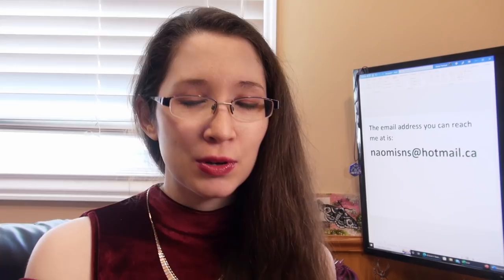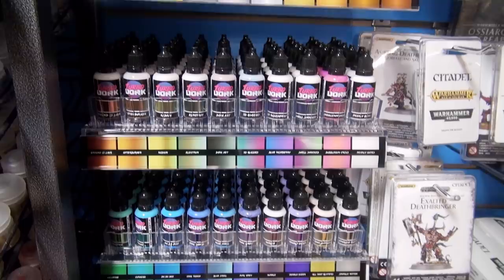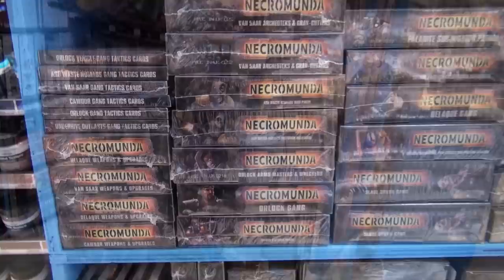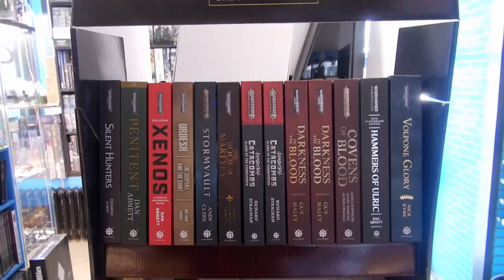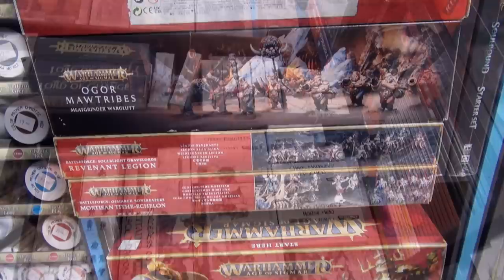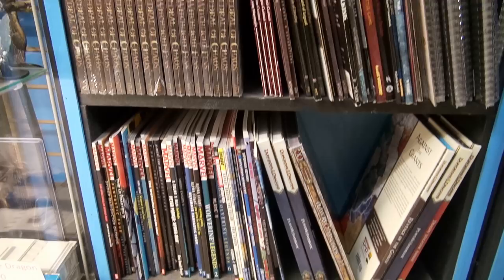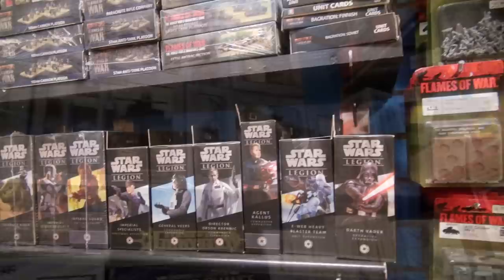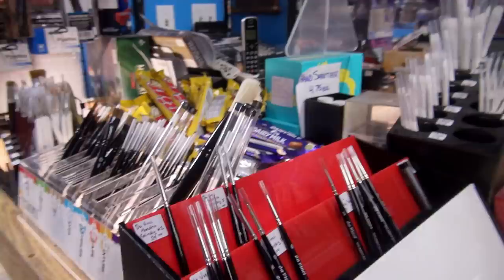How Much Product Can Fit? - Store Tour June 2022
Naomi shows off the many, many items she has stogged into one place, aka Sword 'n' Steele, her retail store.

Timestamps!
1:21 - Paints
4:03 - Hobby Supplies
6:10 - Necromunda
6:19 - 40K Terrain & Rulebooks & Starters
6:38 - Space Marines
7:22 - Adeptus Mechanicus, Astra Militarum, Custodes, Sororitas, Inquisition
8:37 - Drukhari & Aeldari & T'au
9:03 - Warhammer Novels
9:15 - Necrons
9:30 - Imperial Knights & Grey Knights
9:41 - Blackstone Fortress & Boxed Sets & 40K Battleforces
9:53 - Chaos Space Marines & Thousand Sons & Death Guard
10:22 - Orks & Tyranids & Genestealer Cults
10:54 - Chaos Knights
10:58 - Kill Team
11:12 - Age of Sigmar - Death & Chaos
12:04 - AoS Boxed Sets Part 1 & Destruction & Rulebooks
12:21 - Age of Sigmar - Order and AoS Boxed Sets Part 2
12:48 - Warcry & AoS Terrain Part 1
13:00 - Warhammer Underworlds
13:08 - Blood Bowl & AoS Terrain Part 2
13:19 - Lord of the Rings Miniatures
13:30 - Dungeons & Dragons Rulebooks
14:27 - Dungeons & Dragons & Pathfinder Miniatures
16:53 - Terrain Crates - Just ask, as we have them all!
17:06 - Battlefield in a Box kits by Gale Force 9
17:39 - Star Wars Legion
18:10 - Flames of War
19:18 - Bolt Action
19:42 - Dice - we also have metal dice and semi-precious stone dice, just ask :)
19:59 - Card Supplies
20:08 - Various Hobby items!
20:24 - Yu-Gi-Oh!
20:33 - Magic: the Gathering
20:46 - Brushes
21:01 - Scale Model Kits